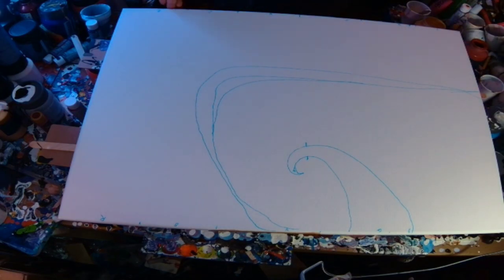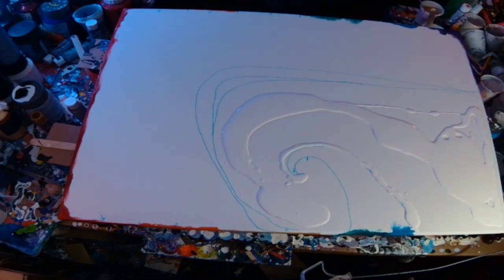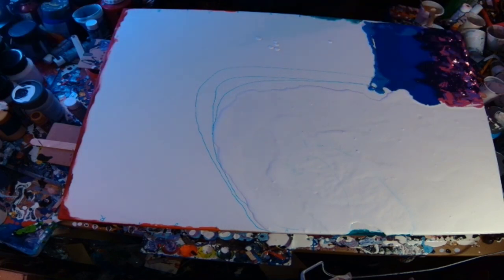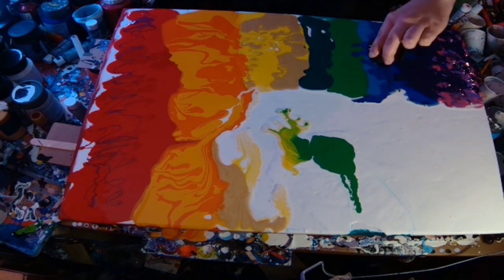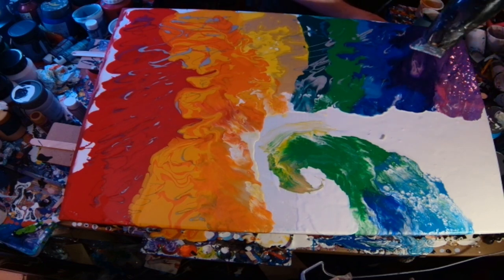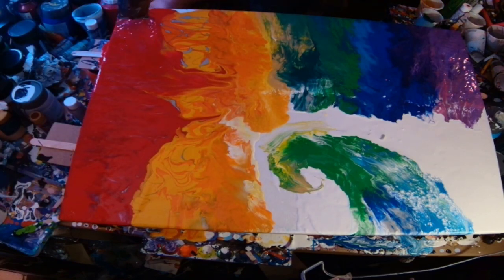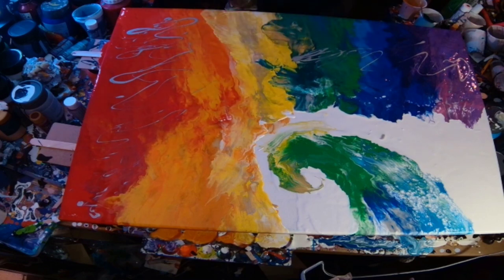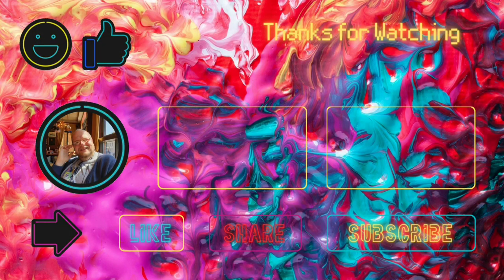happy pride month yall Rainbow Pride flag acrylic fluid pride flag art tutorial.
70 x 90 cm stretched canvas

cf acrylic titanium white
cf acrylic dark cobolt purple
daler rowney dark Violet with white
cf acrylic Cyan
cf acrylic brilliant blue
pebeo navy blue pearl
cf acrylic Cadmium green hue
pebeo emerald green
x4 acrylic gold
cf acrylic orange
cf acrylic orange Cadmium hue light
cf acrylic Red Cadmium hue
cf acrylic magenta
x4 acrylic carmine Red
pebeo burgundy
cf acrylic silver